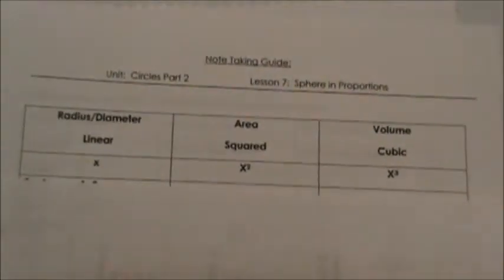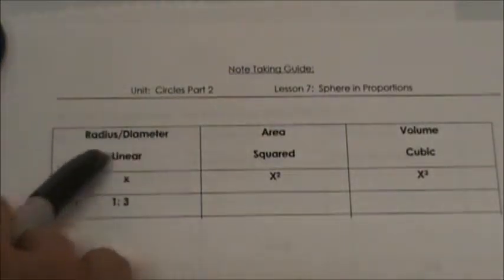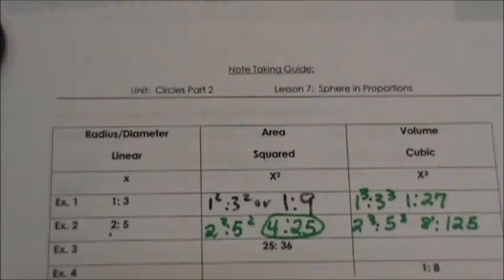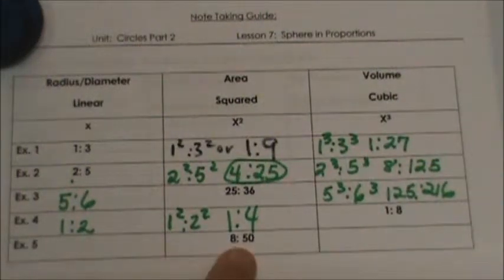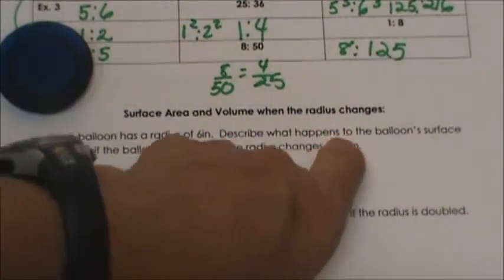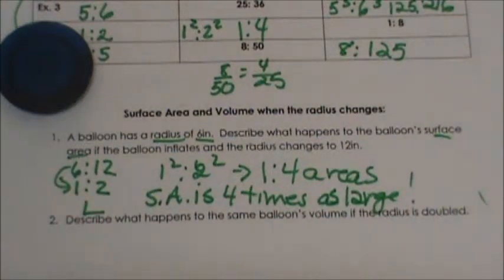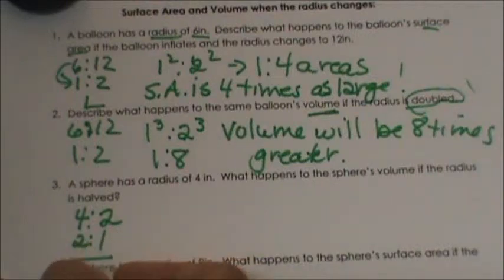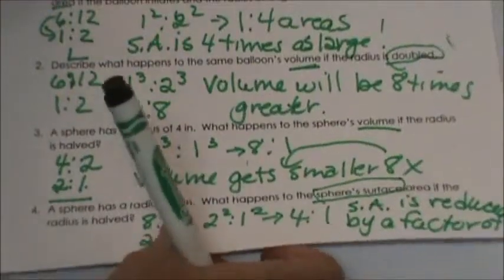Find Surface Area and Volume when Radius Changes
When the radius changes what happens to the new area and volume.

This is a long video so please take advantage of the video guide
0:33 Define linear measurement ( radius and diameter)
0:57 Area measure explained
1:03 Volume explained
1:54 How to convert the linear relationship to an area relationship and a volume relationship
These are several examples of converting from linear to area to volume and keeping the correct ratios
2:56 Example 2
4:11 Example 3
4:59 Example 4
6:20 Example 5
7:00 Application problems on surface area and volume A balloon has a radius of 6in.  Describe what happens to the balloon's surface area if the balloon inflates and the radius changes to 12in.
9:08 2. Describe what happens to the same balloon's volume if the radius is doubled
10:02 3. A sphere has a radius of 4 in.  What happens to the sphere's volume if the radius is halved?
11:25 4. A sphere has a radius of 8in.  What happens to the sphere's surface area if the radius is halved?
12:25 Fills in radius, surface area and volume chart